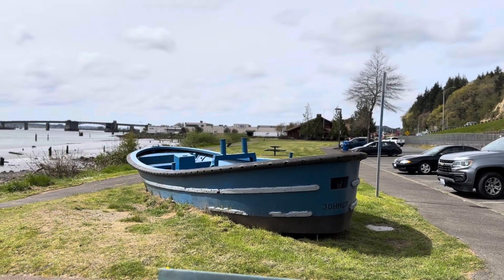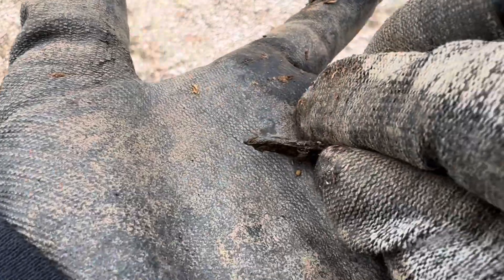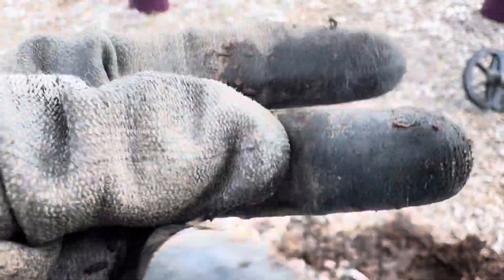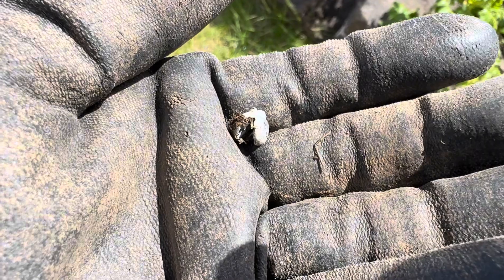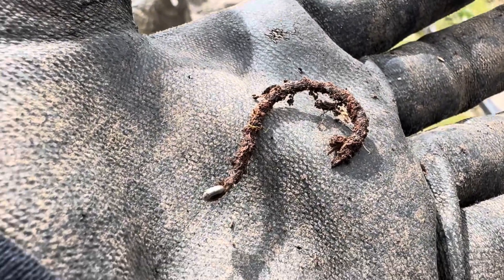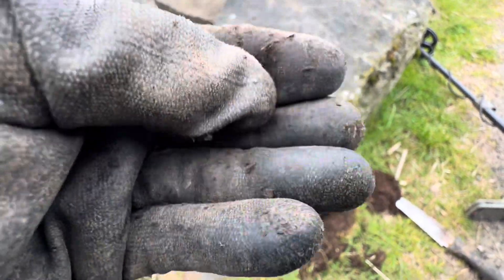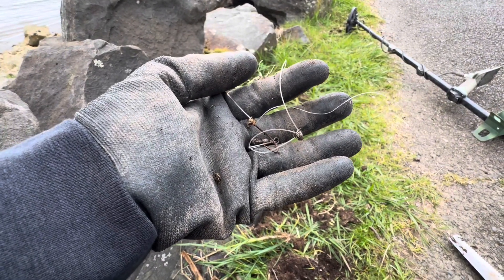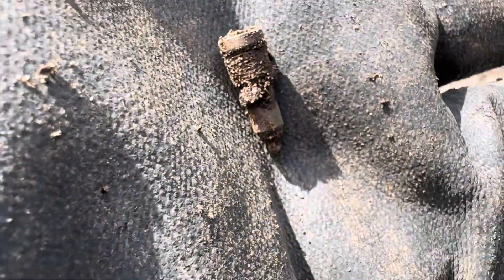Metal Detecting at Morrison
Kelly McDonald
Elma, WA 98541 USA

Grandma Kelly has merchandise!

Grandma Kelly’s Clean Life, Clean Living